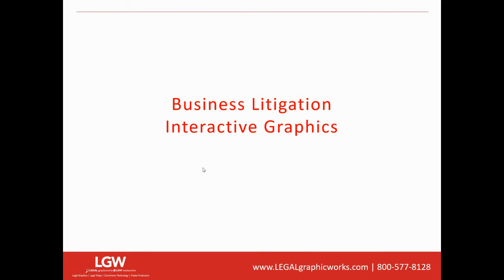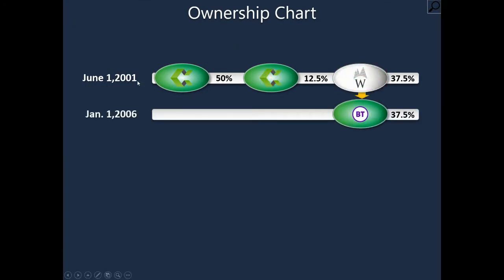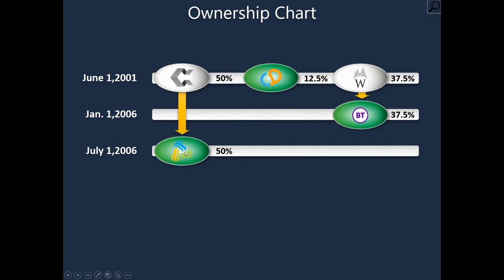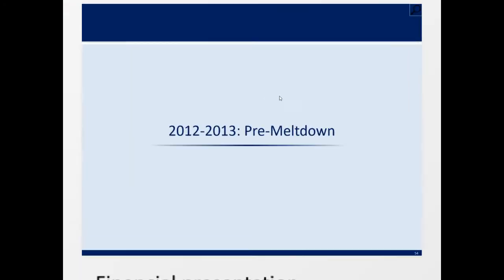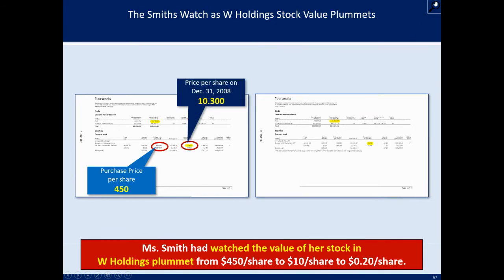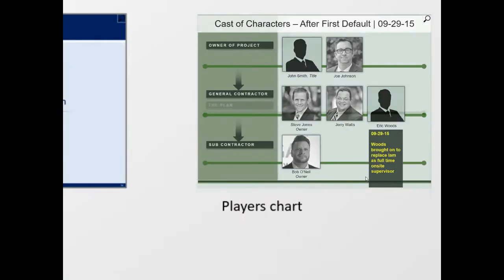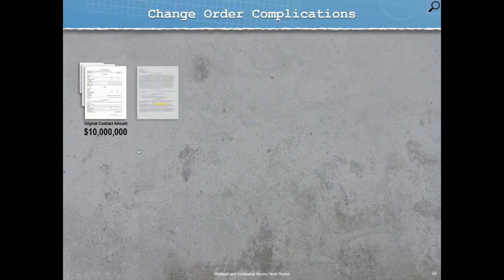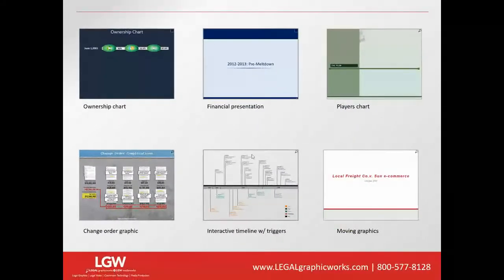Graphics For Business Litigation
Legal Graphicworks is a premier litigation and trial support firm consistently exceeding clients’ expectations through unparalleled attention to detail, superior customer service, multimedia demonstrative aids and the ability to refine complex information into a simple, compelling story. The team at Legal Graphicworks are experts in effective, persuasive communication and mediation and courtroom presentations, such as state-of-the-art animation, Powerpoint demonstrations, compelling settlement documentaries, dynamic graphics and accurate medical illustrations. With offices in West Palm Beach, Orlando and Tampa, Florida; New Orleans, Louisiana; and Houston, Texas and national trusted partners, Legal Graphicworks is able to support your video depositions, presentations, trial exhibits and hotseat operator needs throughout the U.S. For more information about Legal Graphicworks, please visit us